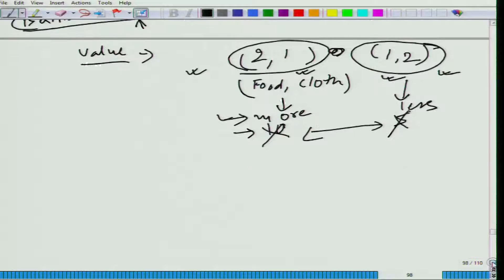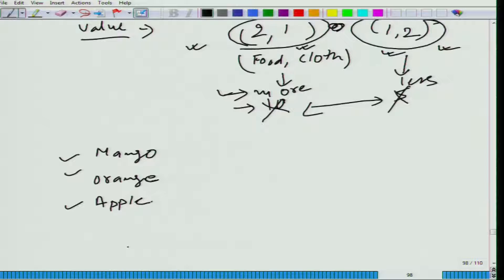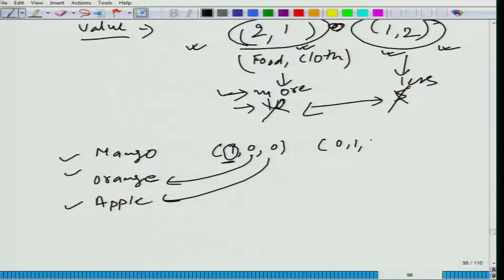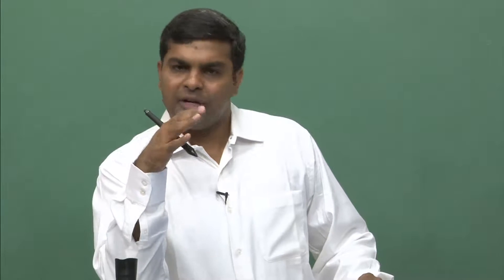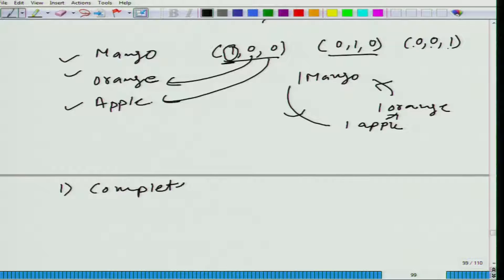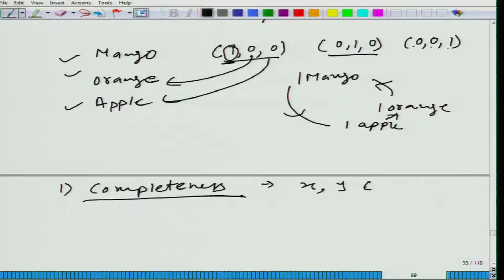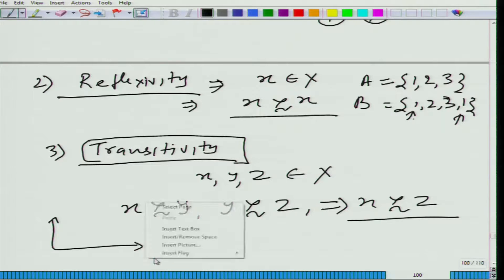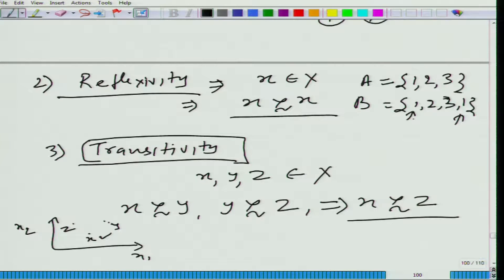Lecture-40 Some Axioms